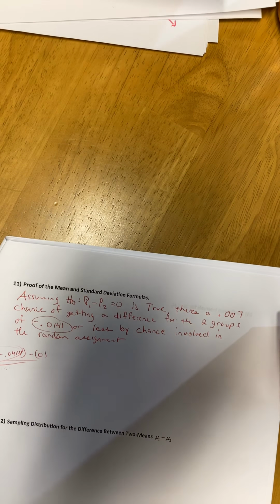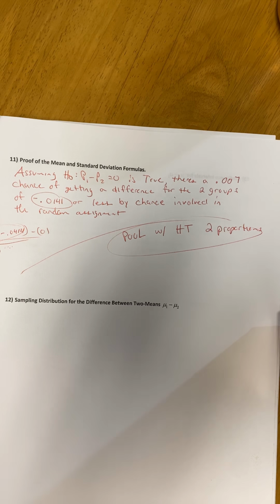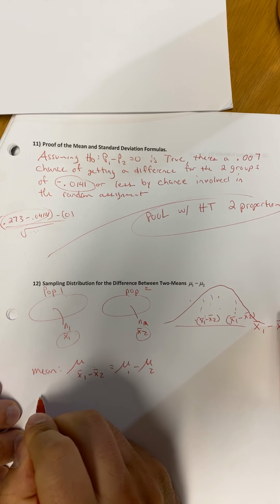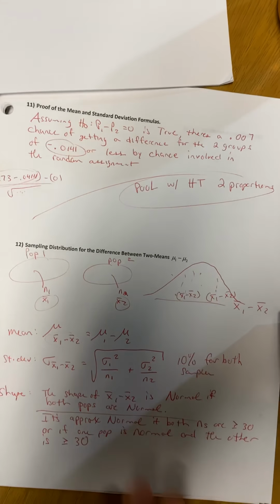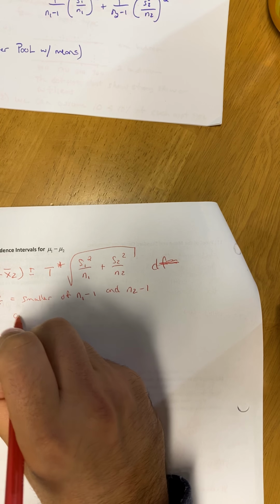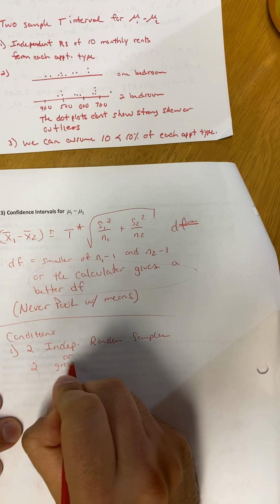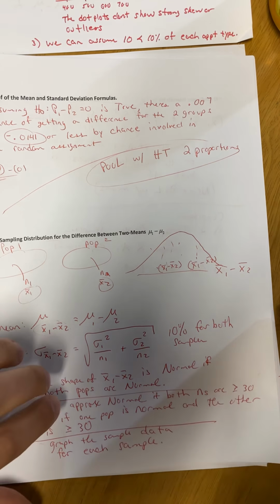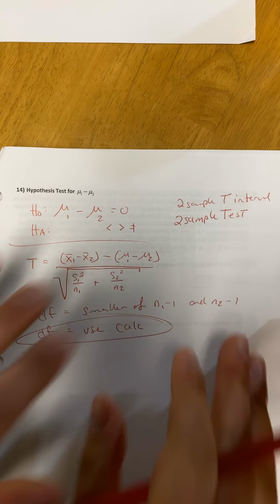AP stats Ch.10 Lesson 2/4